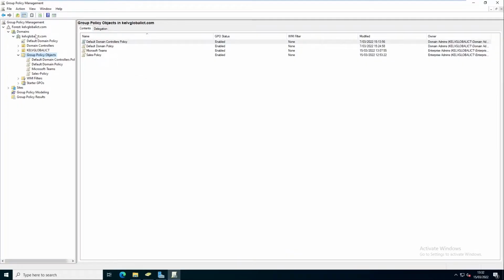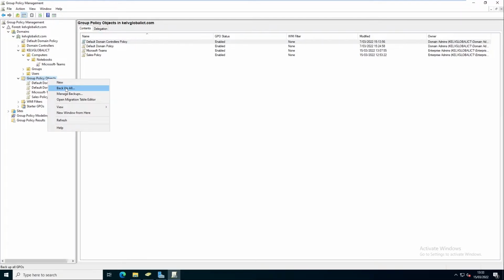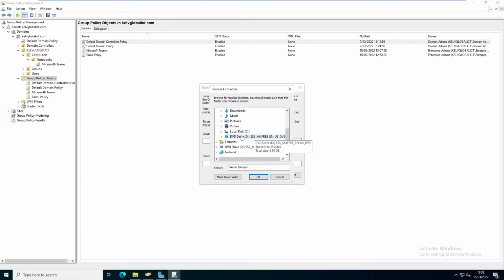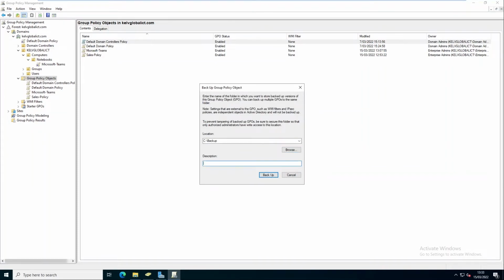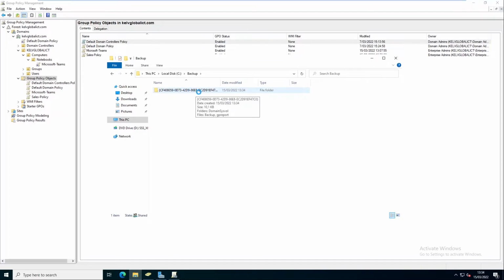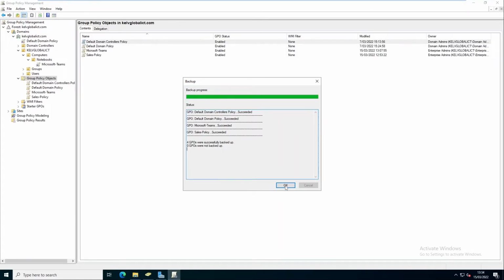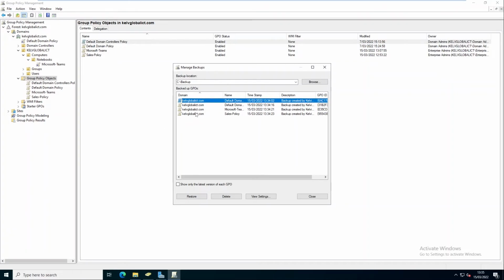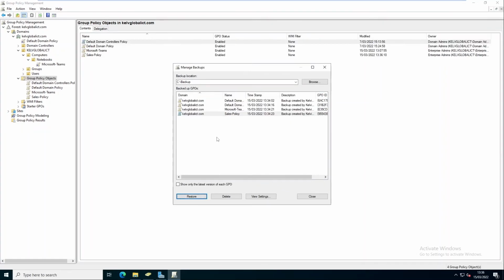IT Service Desk Engineer Tutorial | Part 25 | How to Back-up Group Policy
In this video you will be learning the required skills to be come an IT Help Desk Engineer. We will be learning how to back-up group policy.